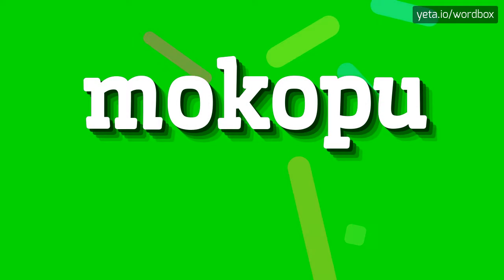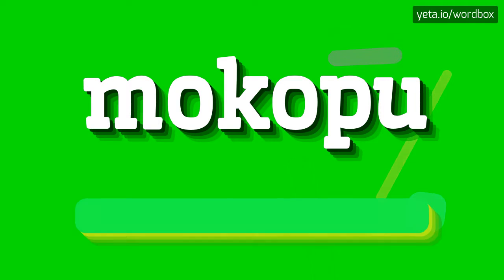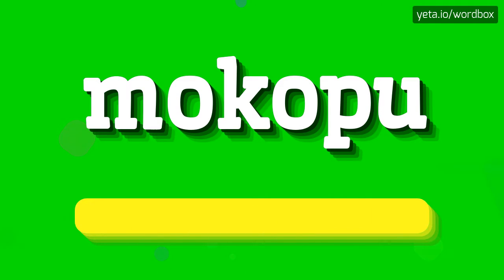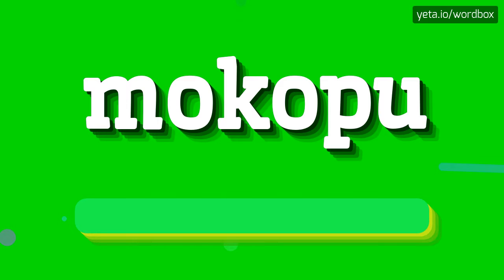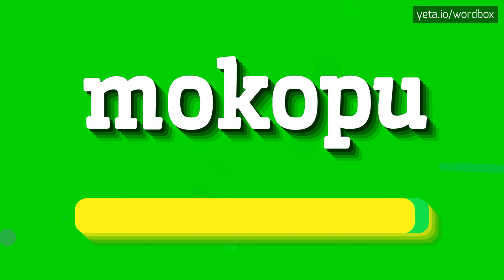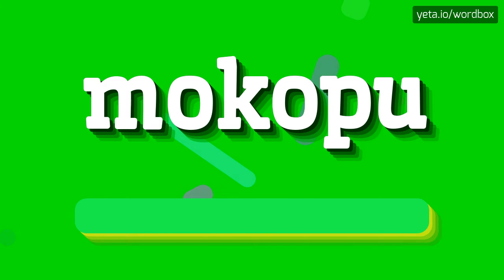MOKOPU - HOW TO PRONOUNCE IT!?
Watch how to say and pronounce "mokopu"!